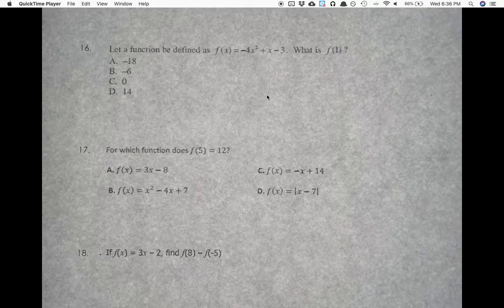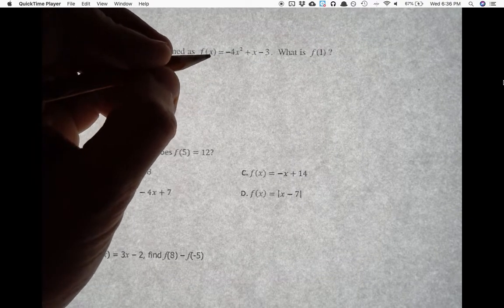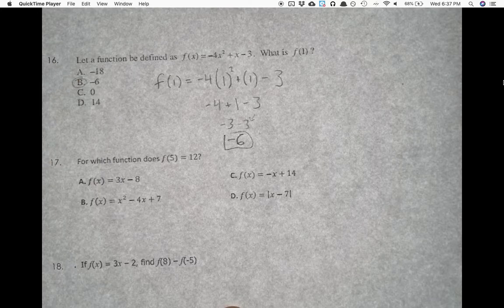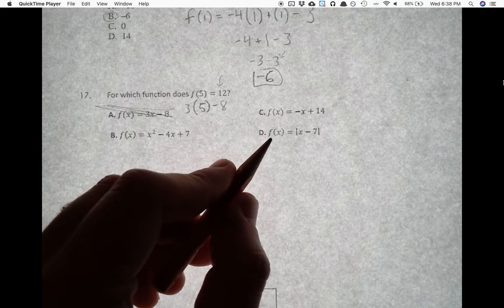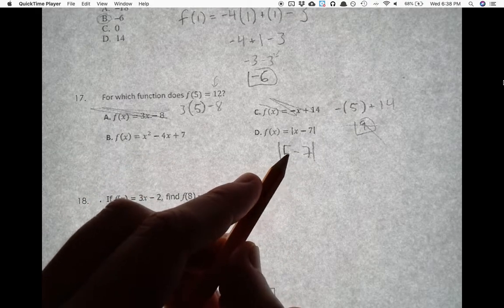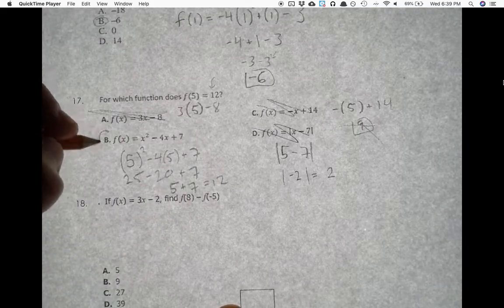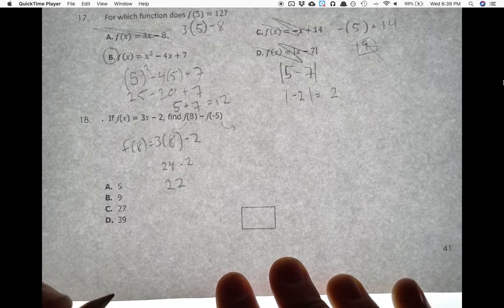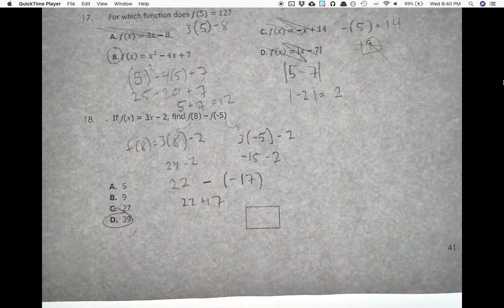U4 Review f(n)